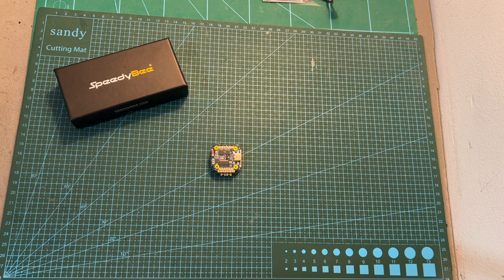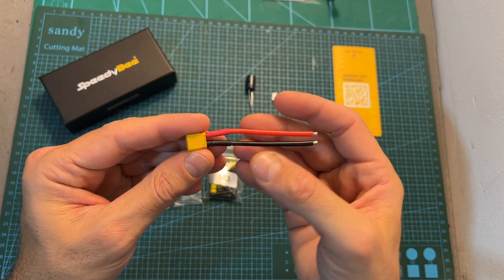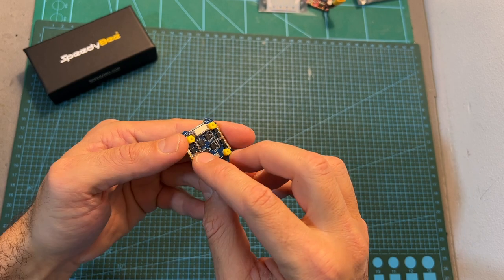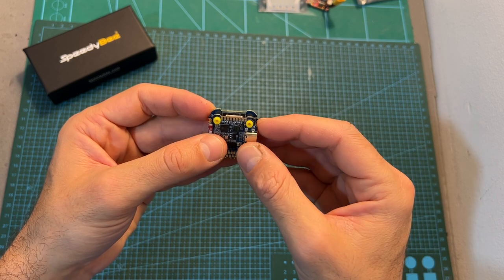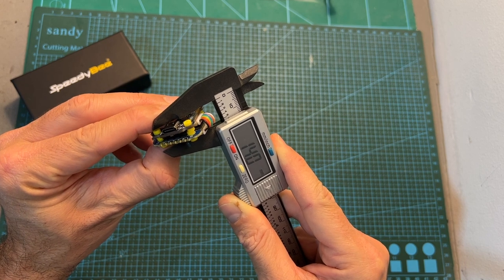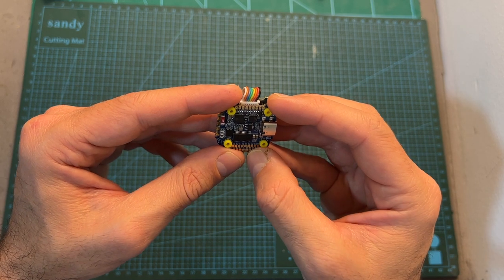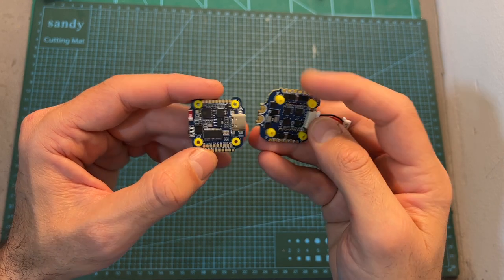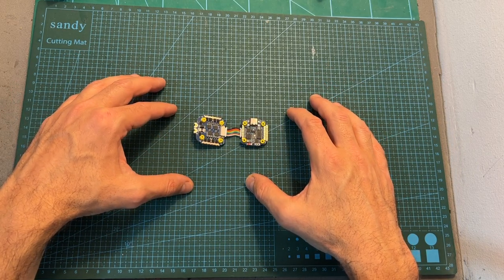Compact & Cable Stack - SpeedyBee F7 35A Mini Review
╠╗║╚╝║║╠╗║╚╣║║║║║═╣ I Really Appreciate Your Support!

Description:

Product Name: SpeedyBee F7 Mini Specs
MCU: STM32F722
IMU(Gyro): MPU6000
USB Port Type: Type-C
Barometer: N/A
OSD Chip: AT7456E chip
BLE Bluetooth: Supported. Used for Flight Controller configuration
WiFi: Supported. Used for BLE chip firmware self-update
DJI Air Unit Soldering Pads: Supported
Flash(for BlackBox): 8MB
Current Sensor: Supported, Scale=250 Offset=-500
BetaFlight Camera Control Pad Yes(CC pad)
Power Input: 3S - 6S Lipo
5V Output: 6 groups of 5V output, five +5V pads and 1 BZ+ pad( used for Buzzer). The total current load is 2.5A.
9V Output: 2 groups of 9V output, the total current load is 2A.
3.3V Output Supported. Up to 500mA current load.
ESC Signal Pads M1 - M4
UART: Full UART * 3(UART1, UART2, UART3)
ESC Telemetry UART: R4(UART4)
I2C: Not supported
LED Pad Used for WS2812 LED
Buzzer: BZ+ and BZ- pad used for 5V Buzzer
BOOT Button Used to enter DFU mode
RSSI Input: Not supported
SmartPort: Use any TX pad of UART for the SmartPort feature.
Supported Flight Controller Firmware: BetaFlight(Default), EMUFlight, INAV
Firmware Target Name: SPEEDYBEEF7MINI
Mounting: 20 x 20mm,  3.5mm hole diameter
Dimension: 30 x 30 x 7.5mm
Weight: 5.7g
Product Name: SpeedyBee 35A BLHeli_S Mini 4-in-1 ESC Specs
Firmware: BLHeli_S JH40
Continuous Current: 35A * 4
Burst Current: 45A(5S)
ESC Protocol: DSHOT300/600
Power Input: 3-6S LiPo
Power Output: VBAT
Current Sensor: Support (Scale=250 Offset=-500)
Mounting: 20 x 20mm, 3.6mm hole diameter
Dimension: 35 * 35 * 5.5mm
Weight: 7g